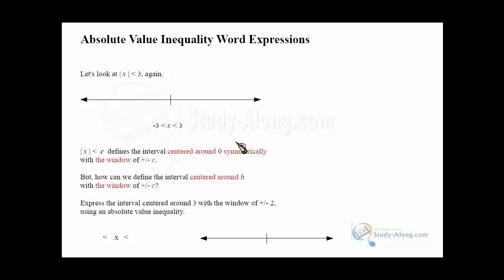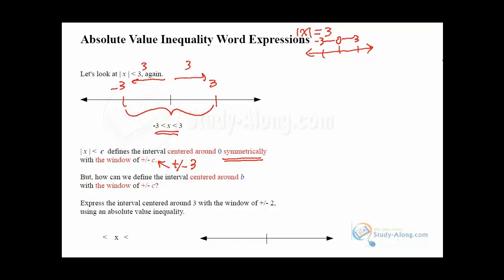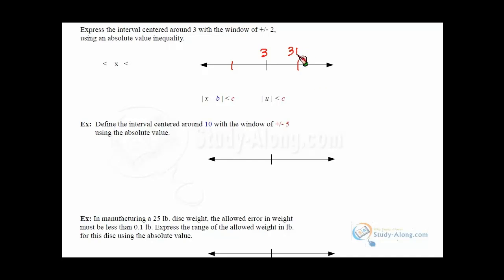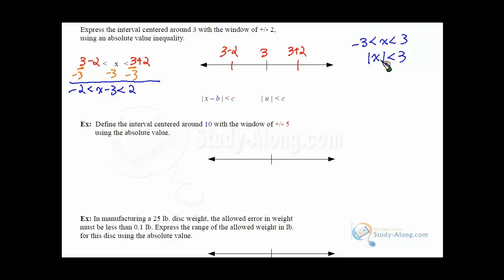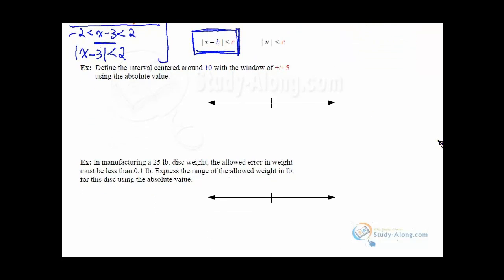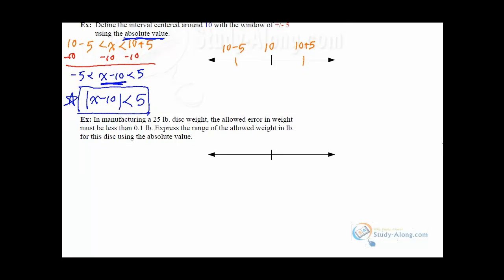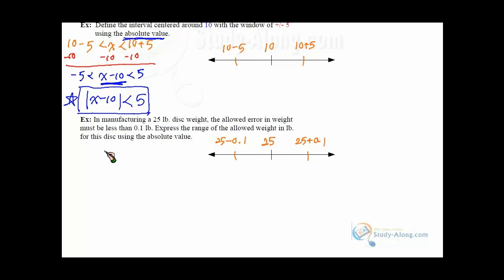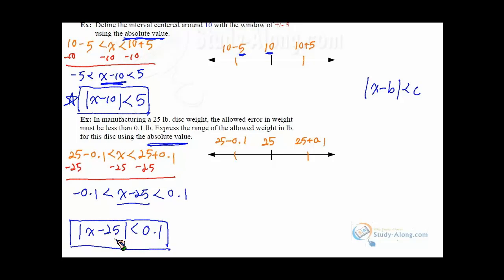SAT Math Absolute Value Inequality Sample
SAT Math Review for Absolute Value Ineqaulity.